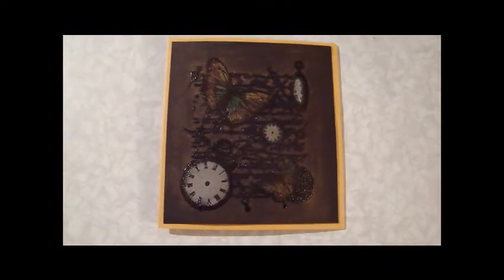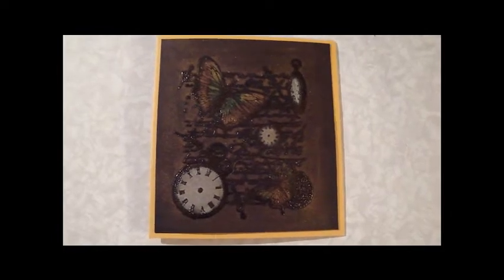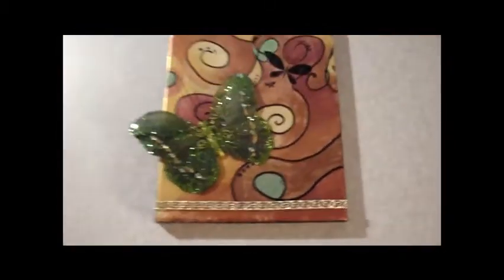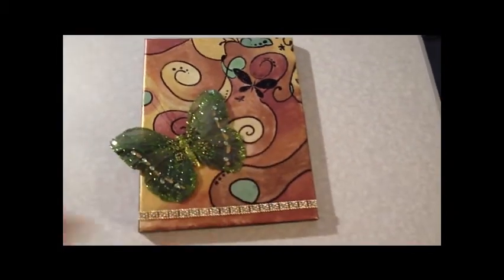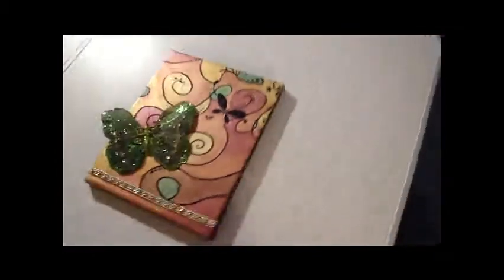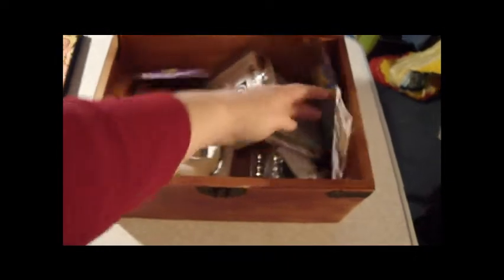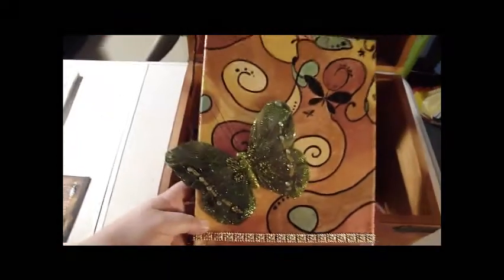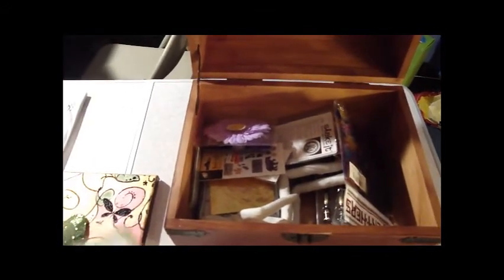Treasure Chest Tuesdays - Episode 3